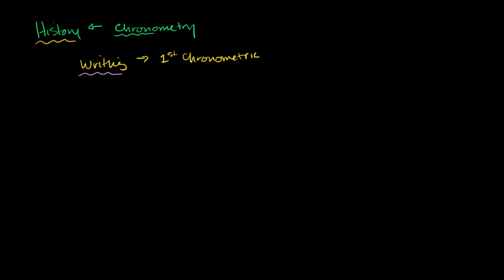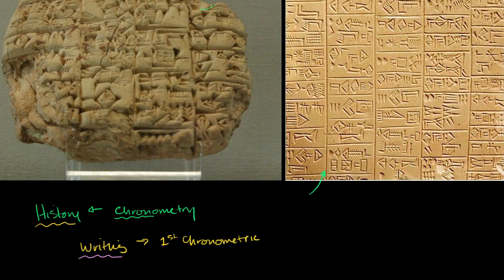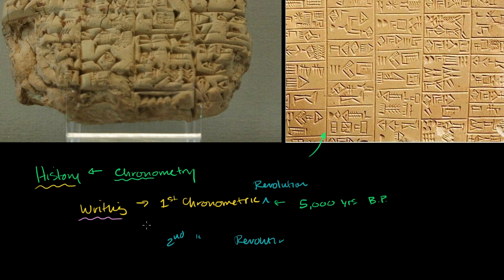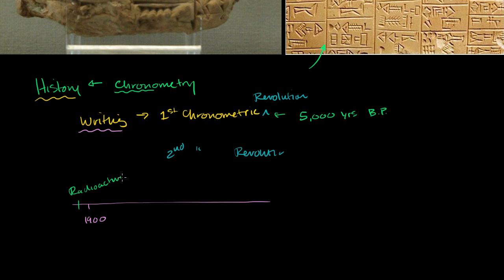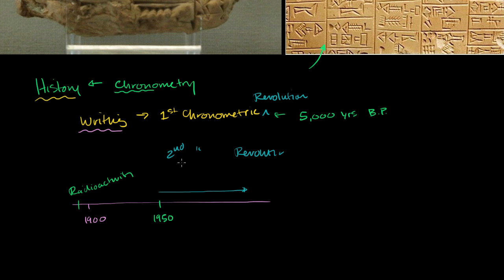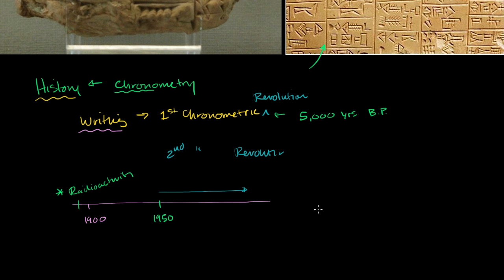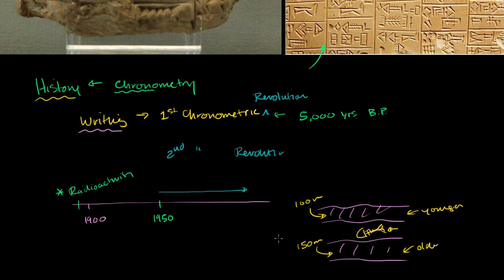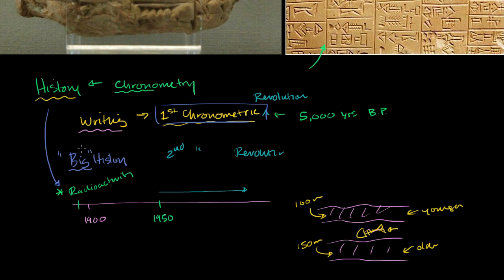Chronometric revolution | Cosmology & Astronomy | Khan Academy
Courses on Khan Academy are always 100% free. Start practicing—and saving your progress—now

Discussion of the relatively recent changes in our ability as a species to shine light on our deep past. Created by Sal Khan.